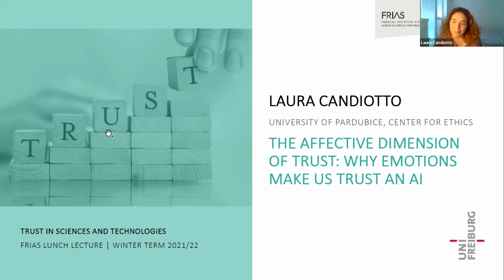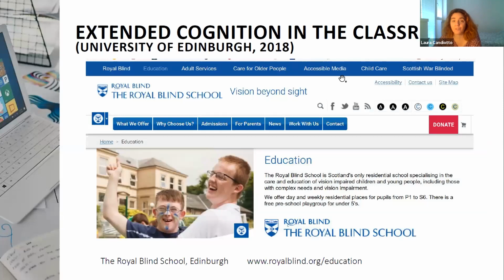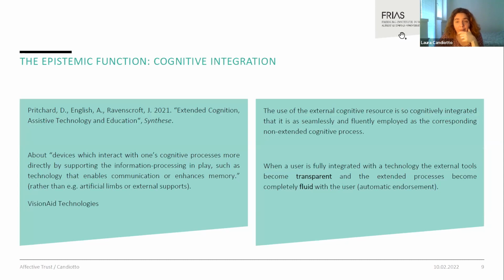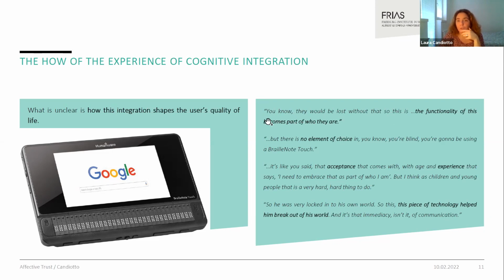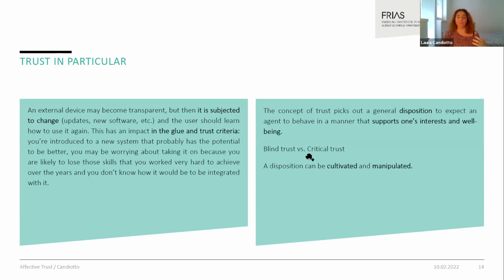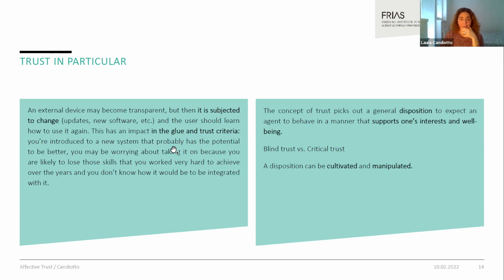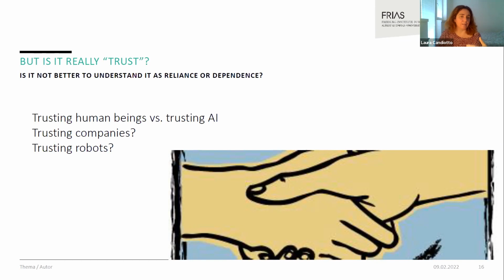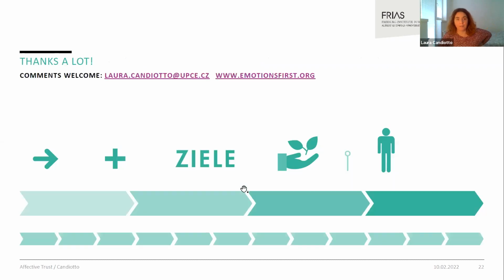Laura Candiotto: The affective dimension of trust: Why emotions make us trust an AI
FRIAS Lunch Lecture from February 2022 with Dr. Laura Candiotto from the University of Pardubice

After the publication of the now-classic "extended mind" paper by Andy Clark and David Chalmers (Clark & Chalmers 1998), a profuse debate on the conditions that should be met for granting the extension of the mind in the world has taken place at the crossroads of philosophy of mind, cognitive science, and artificial intelligence. Notably, Clark (2010) has claimed that some “glue and trust” criteria allow us to differentiate between genuine extended cognition and the mere instrumental employment of a technological tool. These are constancy in use, direct availability, automatic endorsement, and consciously past endorsement. Unfortunately, the affective dimension of trust has been rarely studied in this regard. In this talk, I will argue that trust has a crucial affective component. We cannot have a phenomenologically accurate description of what trusting an AI means without considering it. But I will also advance a stronger hypothesis, namely that without affective trust, cognitive integration is not attainable most of the time. So, if my hypothesis is correct, affective trust is a necessary condition of extended cognition.

I will take assistive technology (AT) as a case study. Many people with disabilities rely on assistive technology to achieve cognitive tasks, from basic ones such as hearing the social network newsfeed read aloud by the smartwatch to highly cognitive and complex ones as the orientation in a new neighborhood with the help of the GPS assistant. Arguably, people with disabilities not only employ the tools but the tools are integrated into their cognitive system so that assistive technology is a case of extended cognition (Pritchard et al 2021). In focusing on the how of the integration, I will present an analysis that gives voice to the agent’s existential needs, especially in terms of their affective dimension. I take affectivity as a social affair strictly related to the feeling of agency in learning how to use AT. I claim that affectivity is regulated by habits (Candiotto & Dreon 2021) and that this is a crucial factor for understanding why affective trust is a condition for extended cognition. Trust is, in fact, dependent upon the consciously past endorsement of AT. This means that a subject can automatically rely on a tool that has been consciously endorsed in the past because it has proved to be effective. But this efficacy is felt as an answer to existential needs. AT does not simply augment skills, but it is something without which a person with disabilities cannot fulfil her needs and have a good life. It follows that trusting AT is not a “neutral” activity. Still, it is an existentially charged activity that replies to the existential necessity of having a reliable tool to fulfill one’s needs. This is the case in which the device fulfils some essential tasks that one cannot perform otherwise, such as the employment of a braille pad by a blind person for reading a book or of a spelling software by people with dyslexia for writing.

The final upshot is that affective trust, understood as an affective habit, enables the subject to carve out new relationships with the environment through the employment of AT. In tailoring a new affective-cum-cognitive niche through trustful engagement with technological devices, agents can extend their action possibilities and thus increase their feeling of agency in the world.